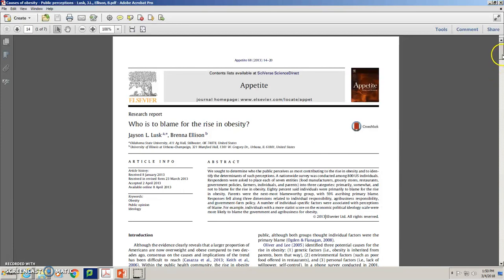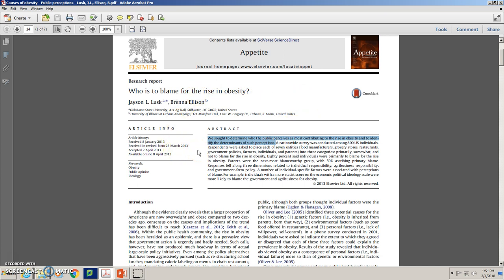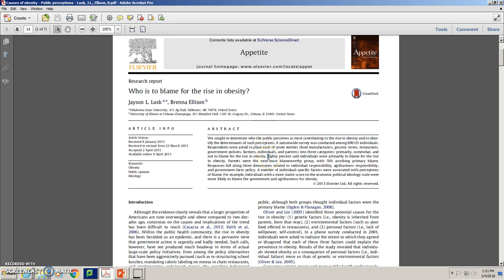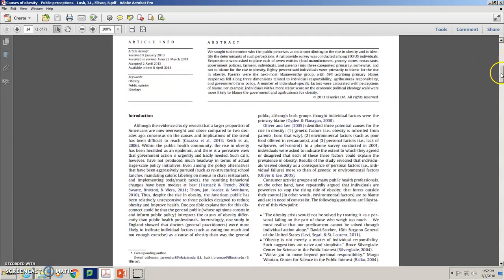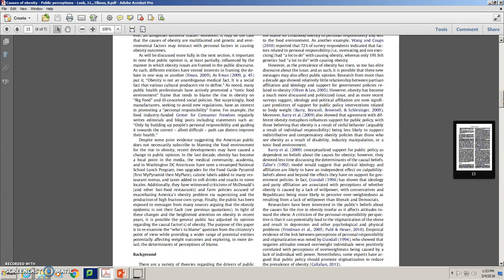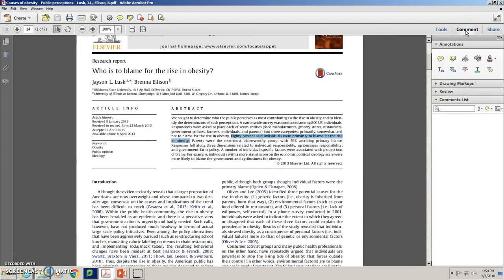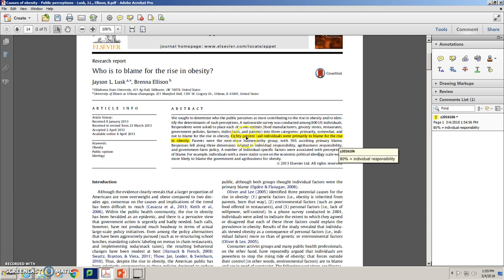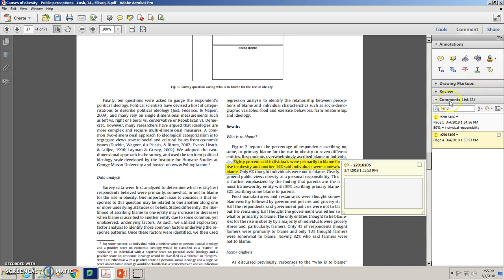Using an abstract to understand an academic journal article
How to use an abstract to understand the content of an academic journal article